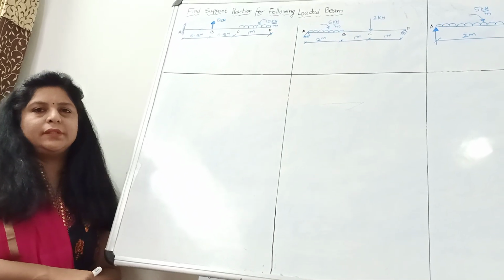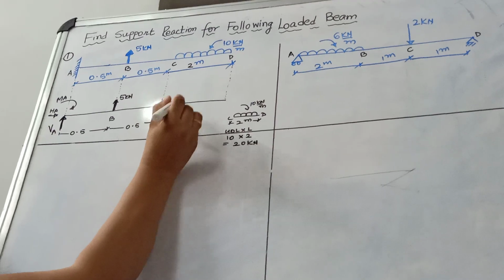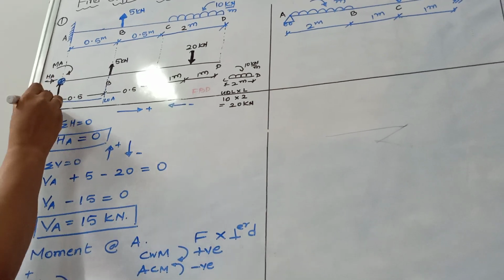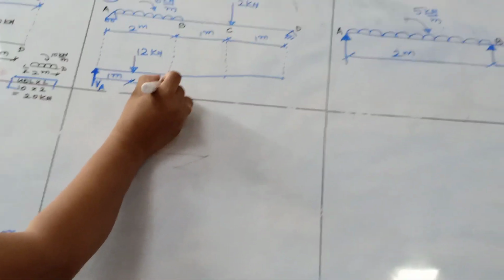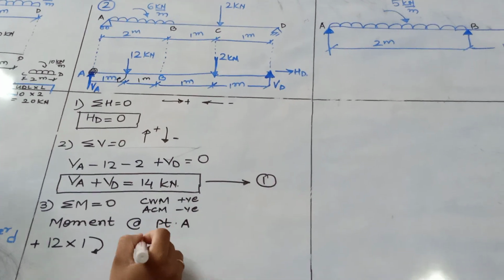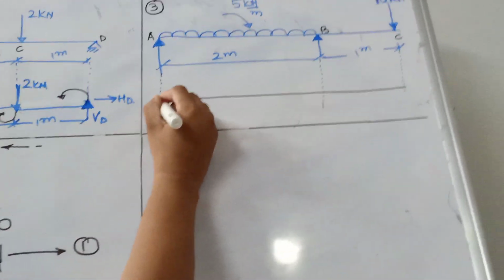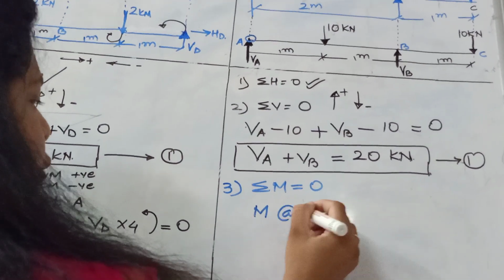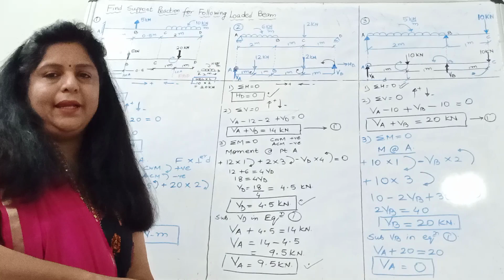Support Reaction Calculation for Simply Supported.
Cantilever Over Hanging Beam.